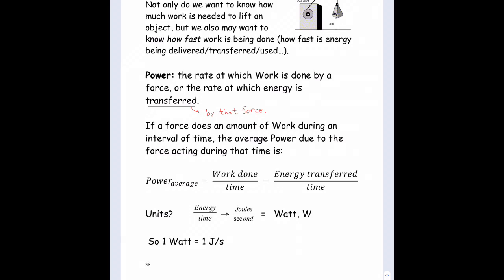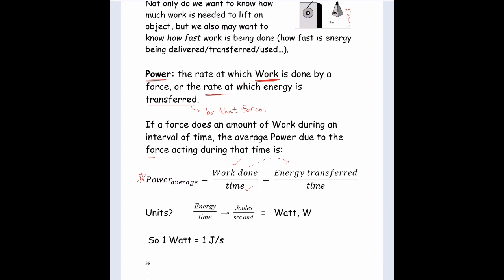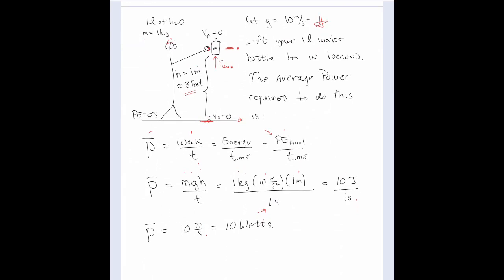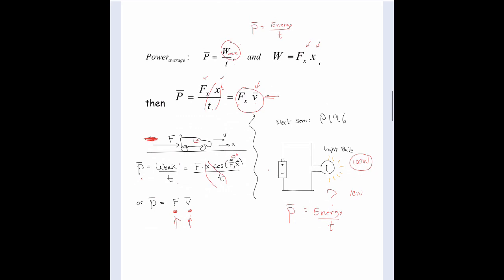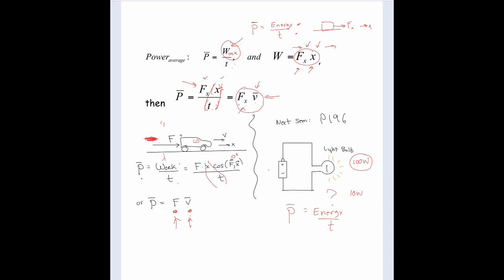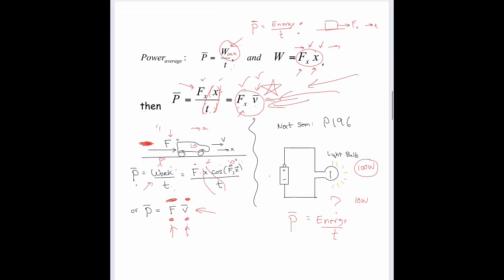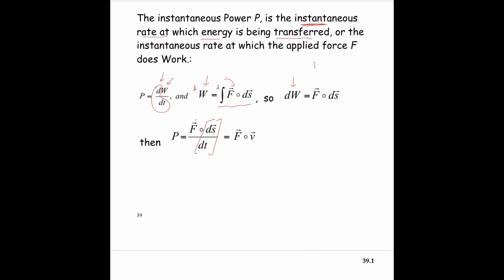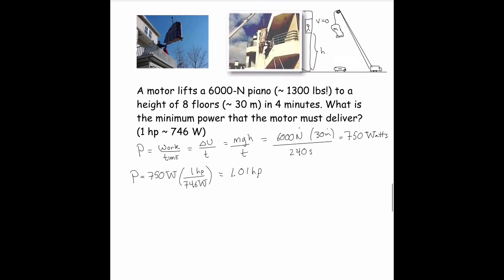P195 Ch 8 Part 3 Power & Energy